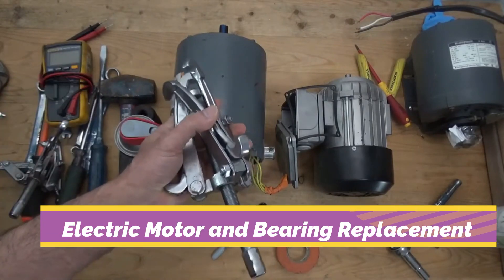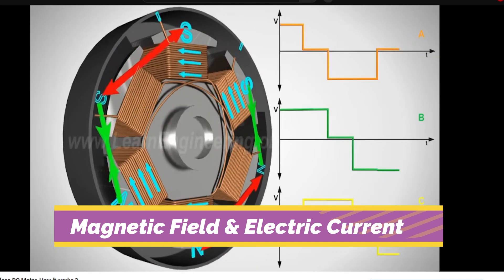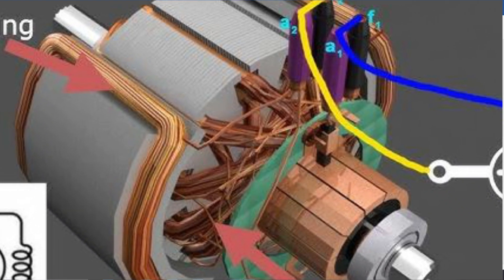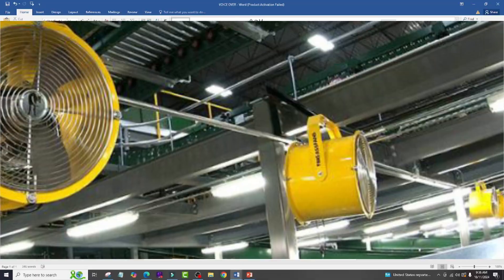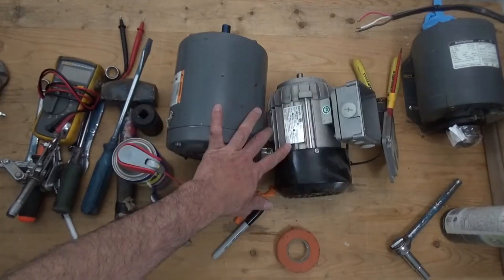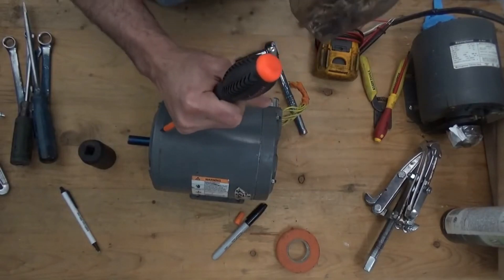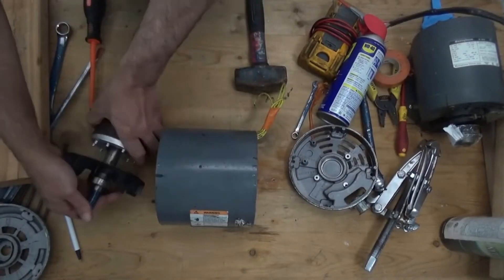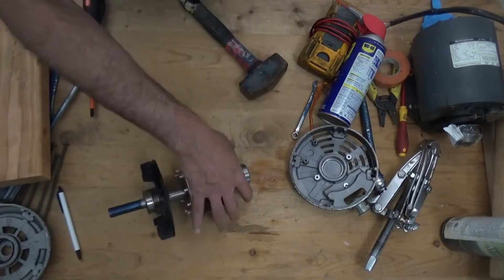What is an Electric Motor and Overhauling, Bearing Replacement (PLAYLIST in DESCRIPTION)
Milwaukee Impact tool Adaptor
WAGO Connector Set
FLUKE CLAMP METER
Battery Jump Starter 1000 Amps
BULLS EYE Pro Tire Inflator
Traffic Safety Cones 4 pcs
WIHA SCREW driver set

What is a Motor and How does it Work?
An electric motor's function is to convert electrical energy into mechanical energy, usually in the form of rotational motion. Electric motors are used in many applications, including household appliances, vehicles, and industrial machinery.
And Overhauling an Electric Motor.
The process of overhauling an electric motor typically involves the following steps:
Inspection
The motor is received, logged, and inspected to determine the cause of any issues and what repairs are needed. This includes checking the nameplate for relevant data, and performing electrical and mechanical tests.
Disassembly
The motor is taken apart to access the components that need to be repaired or replaced. This includes removing the rotor, stator, end-rings, bearing assemblies, and labels.
Cleaning
All removable parts are cleaned, including bearings, frames, and tips. The stator portion should be baked before any electrical testing.
Repair or replacement
Any faulty or damaged components are repaired or replaced. This may include cleaning, resizing, or replacing bearings, or replacing the field winding, rotor coils, or stator slots.
Reassembly
The motor is reassembled, making sure to return all parts to their original positions
his channel covers a range of technologies including sensors, controllers, and programmable logic controllers (PLCs) to automate electrical systems. Electrical automation engineering is essential for modern industrial processes, enhancing efficiency, productivity, and safety.